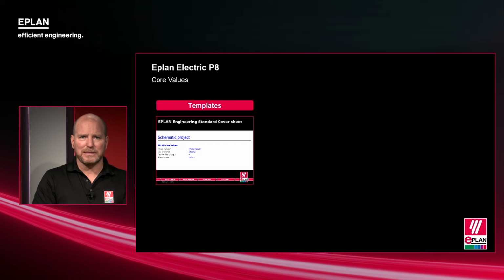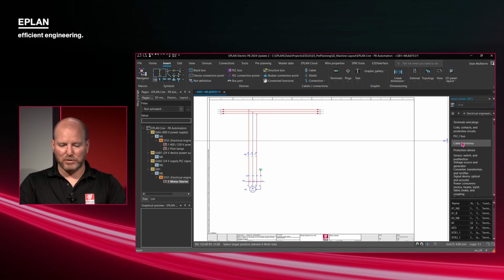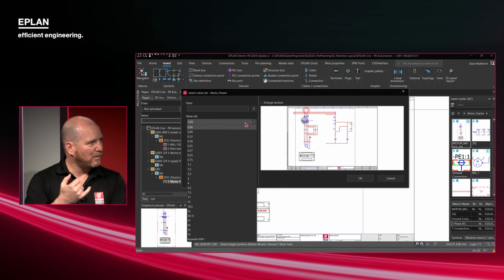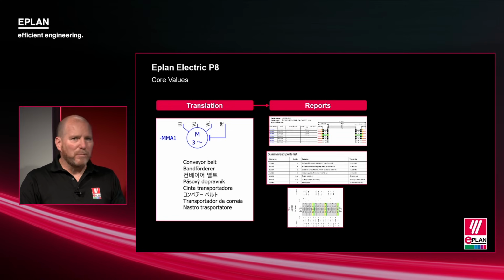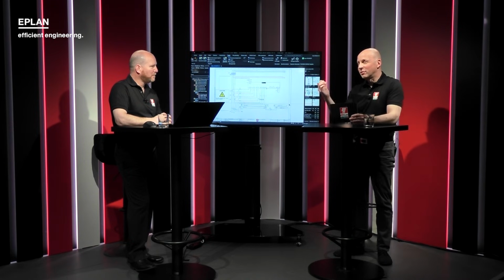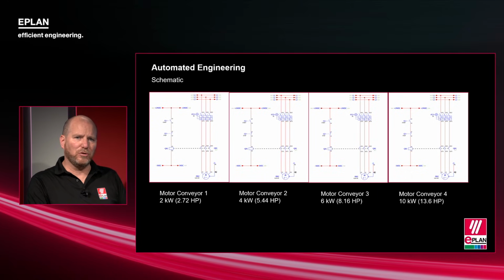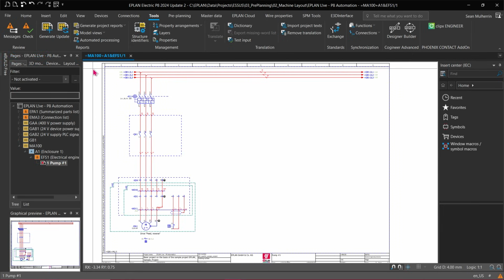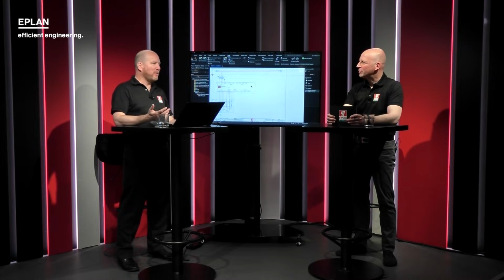Auto-Generating Electrical Schematics - How Eplan Electric P8 Automates Design Workflows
Auto-generating electrical schematics is no longer a future concept - it’s today’s best practice. In this video, we explore how Eplan Electric P8, together with tools like Eplan macros, templates, and Eplan eBuild, enables full or partial schematic design automation for electrical engineering teams.

You’ll learn how engineers can reduce repetitive tasks, improve documentation quality, and streamline PLC integration using intelligent design automation tools. With built-in symbol libraries, variant management, placeholder objects, and multi-language support, Eplan software transforms traditional drafting into a scalable, template-driven process that saves time and ensures consistent results.

Whether you’re creating single-line diagrams, complex control systems, or export-ready BOMs and wiring lists, this workflow shows how to digitize and accelerate the entire process - from parameter-based configuration to automatic report generation.

Key features covered in this video:

- How to auto-generate electrical schematics using Eplan macros and templates

- Automating variant-based designs with placeholder technology

- PLC data integration from schematic to PLC engineering tools

- Generating reports automatically (BOMs, terminal plans, cable lists)

- Using the Eplan eBuild cloud configurator for parameter-driven schematic creation

- Applying best practices for template-based electrical design

- Reducing engineering time through reusable schematic structures

- Supporting international projects with multi-language translation tools

If you're working in industrial electrical engineering, managing design automation workflows, or looking to increase engineering efficiency with Eplan Electric P8, this video delivers practical insights and powerful use cases.

▬▬ About Eplan ▬▬▬▬▬
Eplan provides software and service solutions in the fields of electrical, automation and mechatronic engineering. The company develops one of the world’s leading design software solutions for machine and panel builders. Both standardized as well as customized interfaces to ERP and PLM/PDM systems ensure data consistency

With solutions such as Eplan Electric P8, Eplan Pro Panel, Eplan Smart Wiring, and the Eplan Data Portal, we enable standardized workflows, automated processes, and consistent data across disciplines. Whether you're designing a control cabinet, implementing an engineering platform, or integrating with ERP or PLM systems – Eplan helps you improve efficiency, reduce errors, and increase productivity through intelligent engineering. Our global support, consultancy, and training services ensure smooth implementation and long-term success.